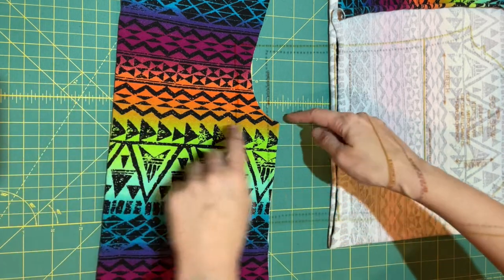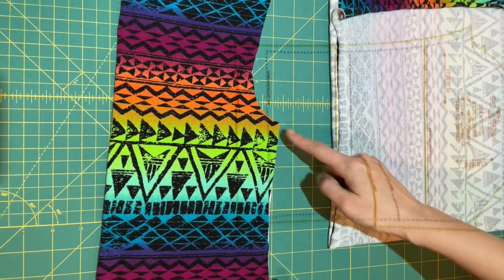How to stripe match sleeves on a shirt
My technique for choosing a spot to stripe match to get a continuous stripe across the shirt or bodice and sleeves.

Fabric is cotton spandex jersey knit from So Sew English, aff.